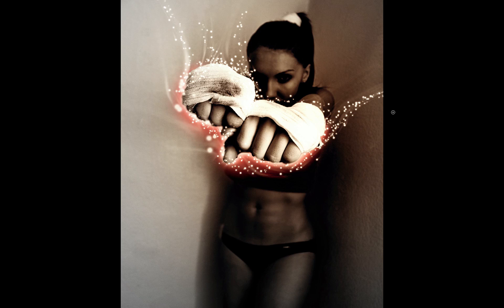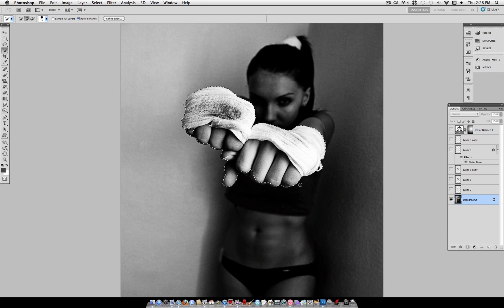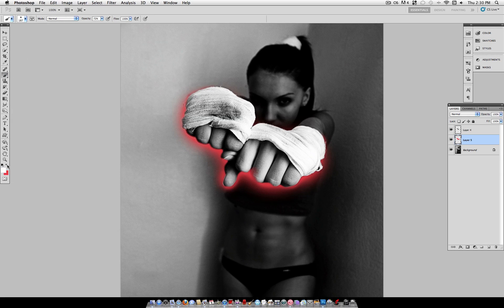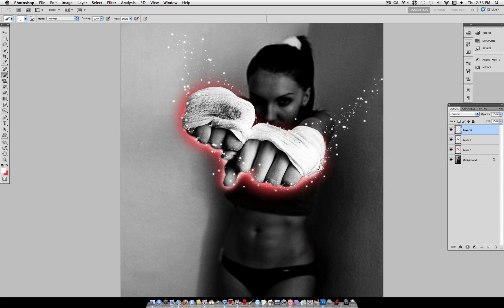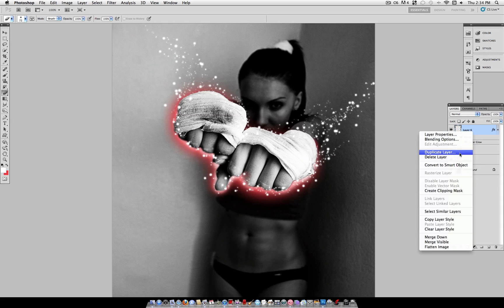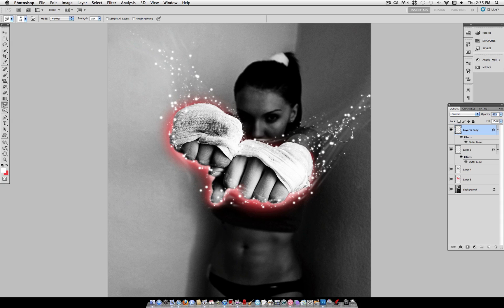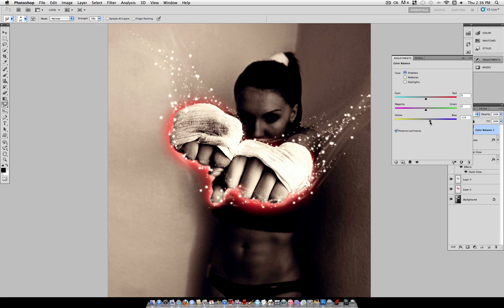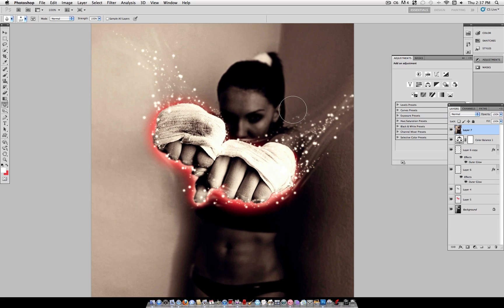How to create a glowing energy trail Photo Manipulation in Photoshop Tutorial